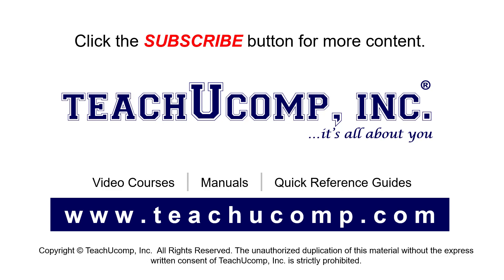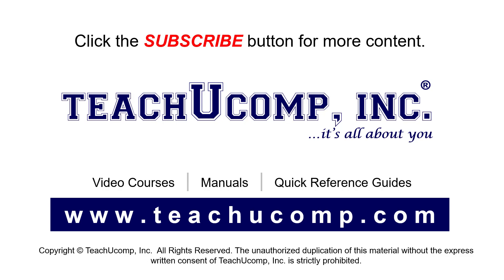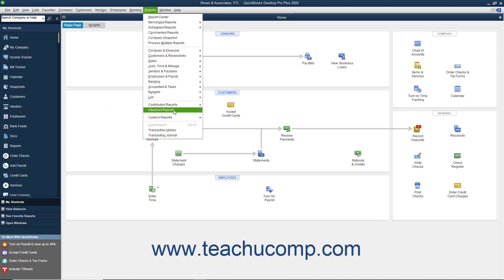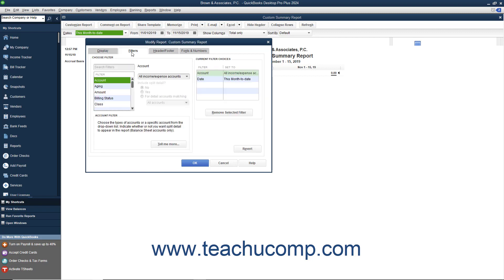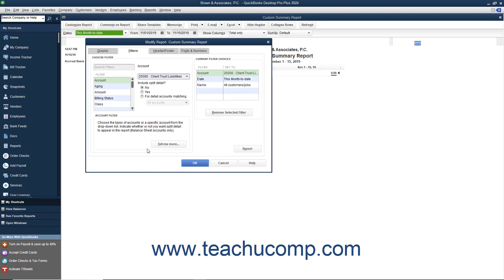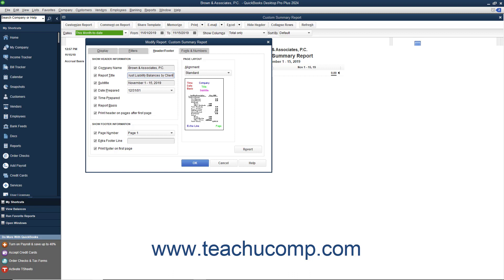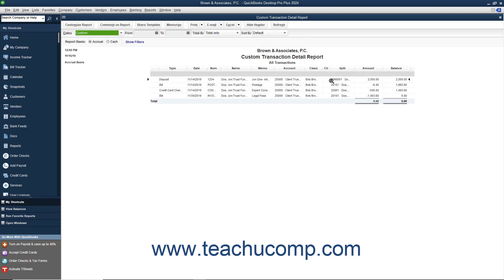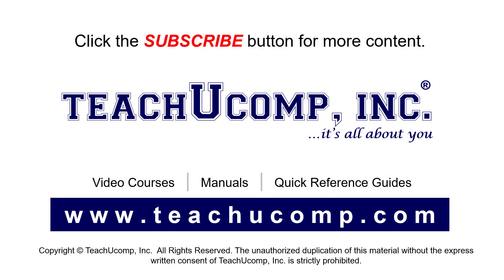How to Create a Trust Liability Balances by Client Report in QuickBooks Desktop Pro 2024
This video shows you how to create a Trust Liability Balances by Client report in QuickBooks 2024. This video is from our complete QuickBooks training for legal professionals, _Mastering QuickBooks Made Easy for Lawyers_ ™. *To get the full QuickBooks training for legal professionals, please visit:*